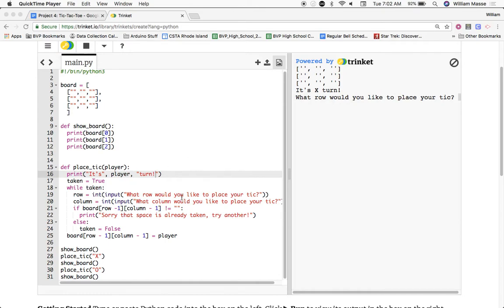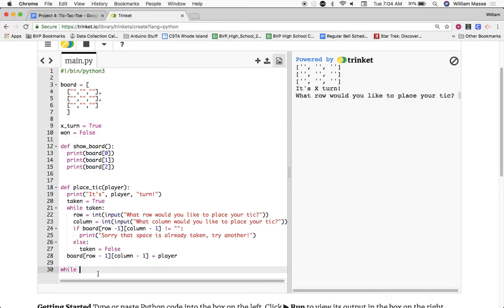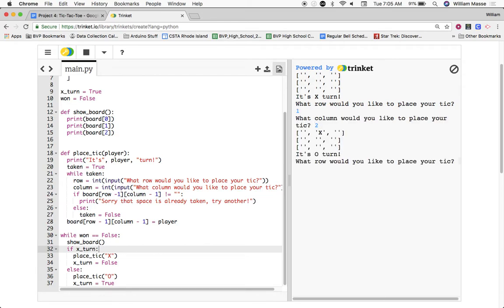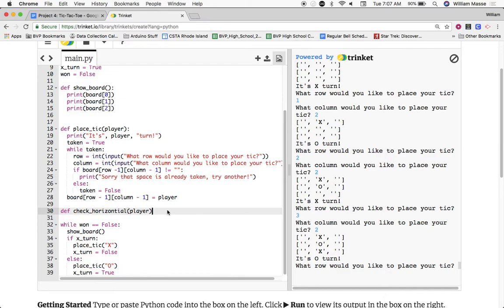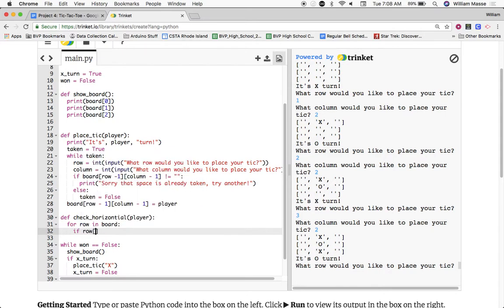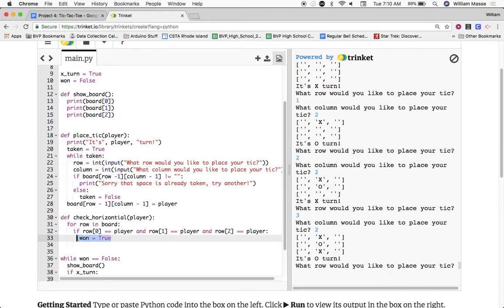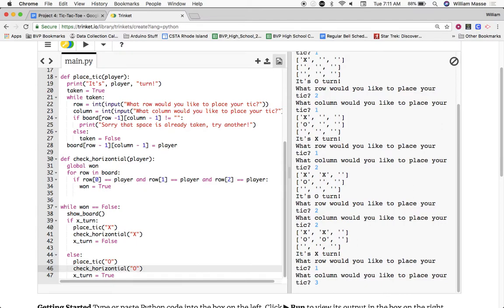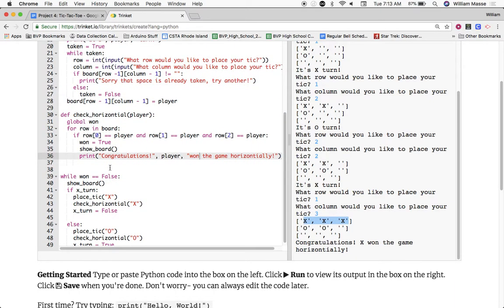Project 4 - Tic Tac Toe - Video 2 - Game Loop and Horizontal Check